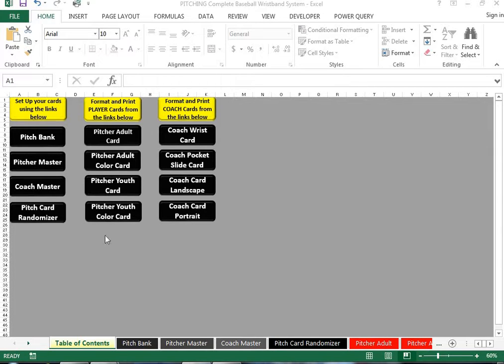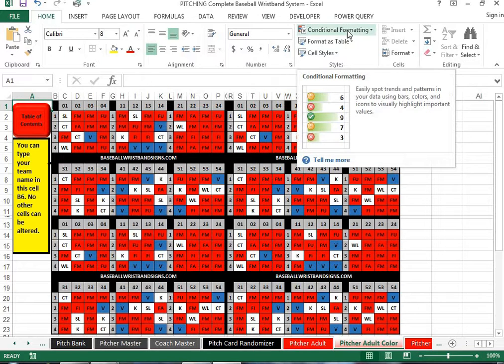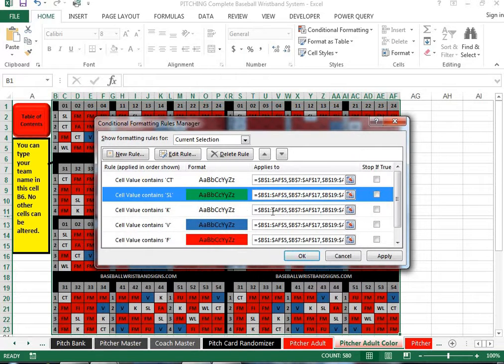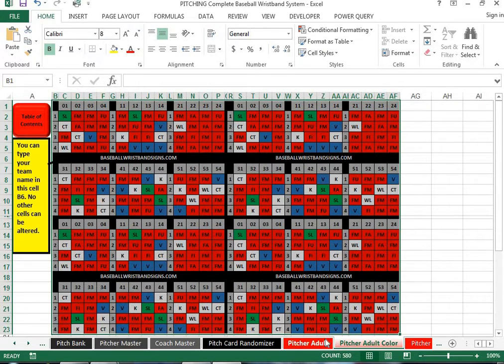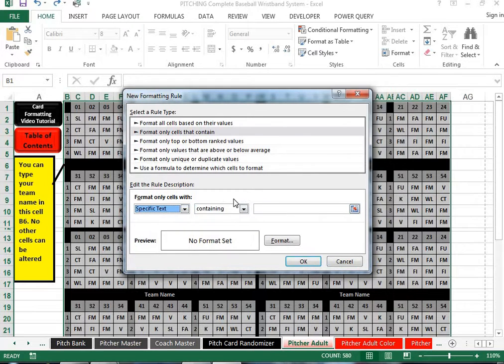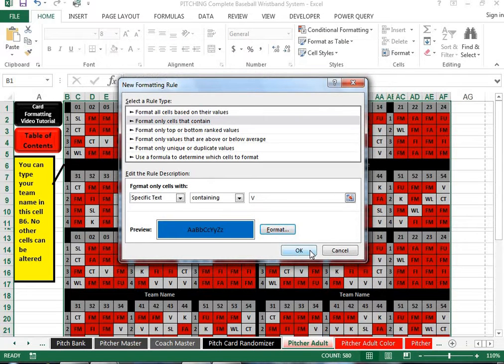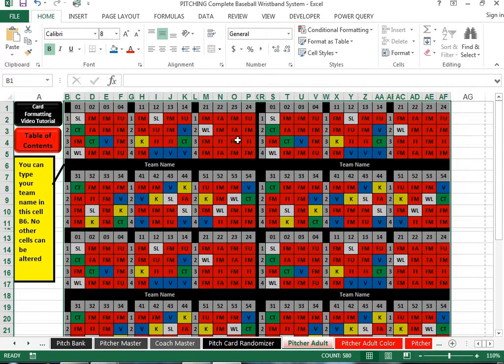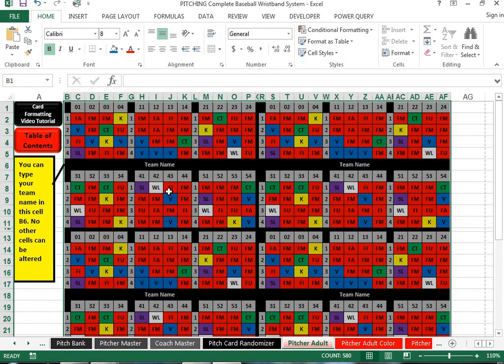Conditional Format Pitcher Cards